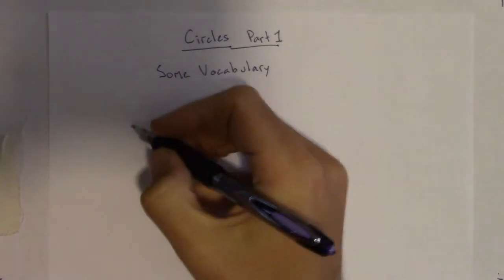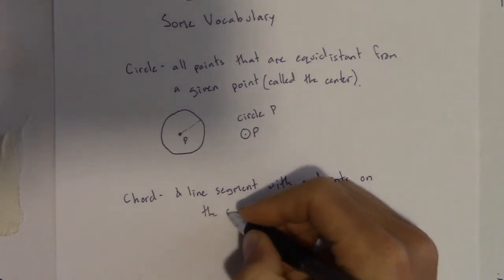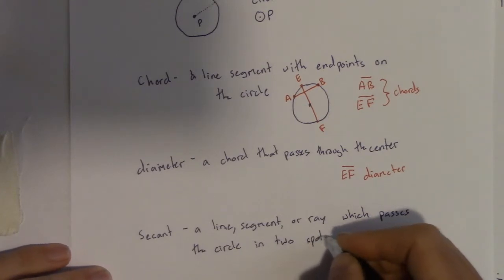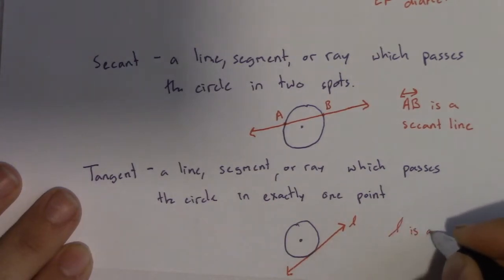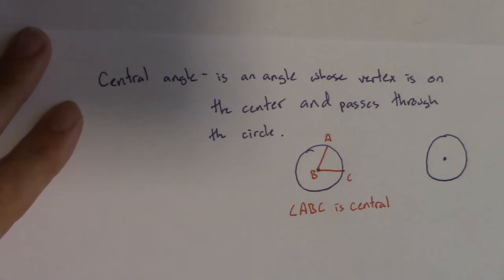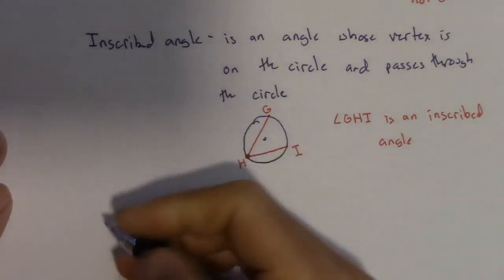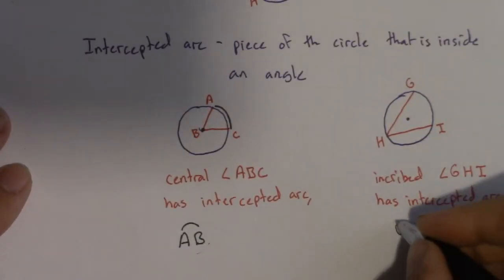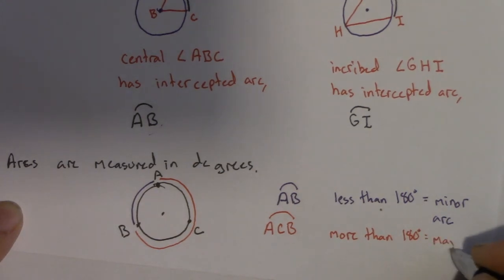Circles Part 1: Definitions